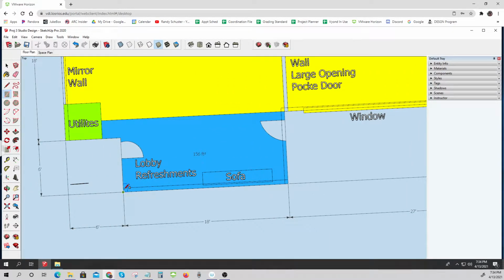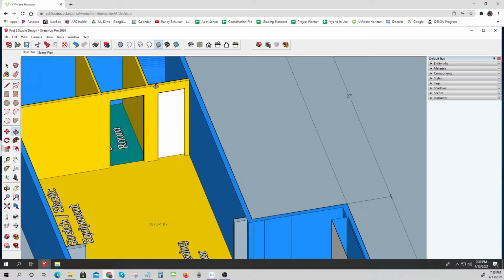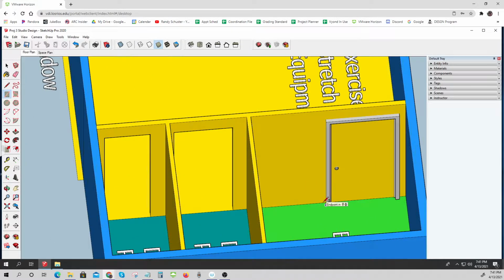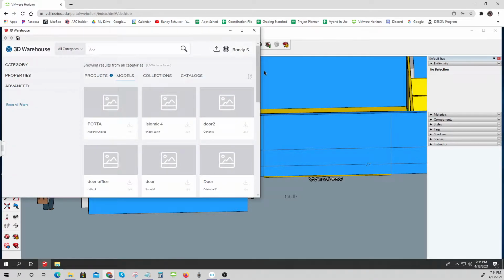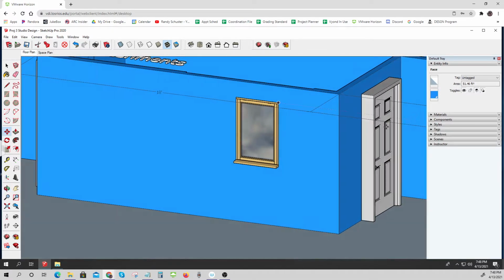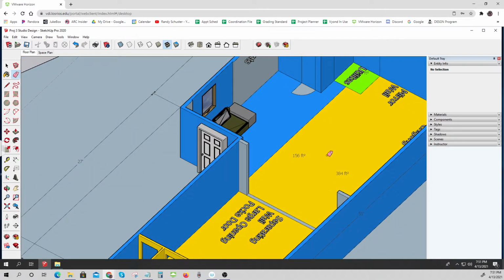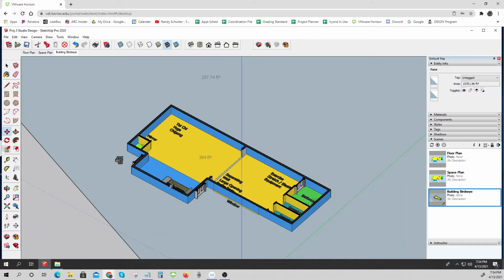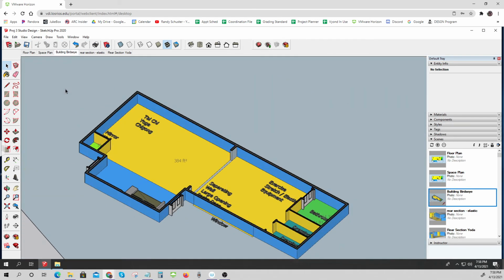320 Lecture Demo 4 13 21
320 Lecture Demo 4 13 21
Sketch-Up